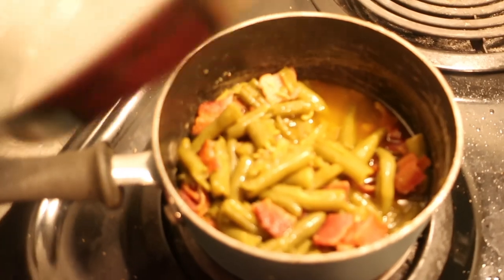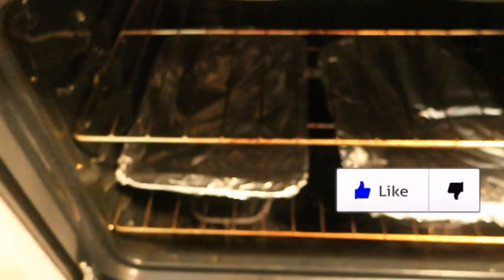CHEER PRACTICE WITH TINIES! THIS IS HOW IT WENT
Love 💕 you CURVY CUTIE!

New video Sunday